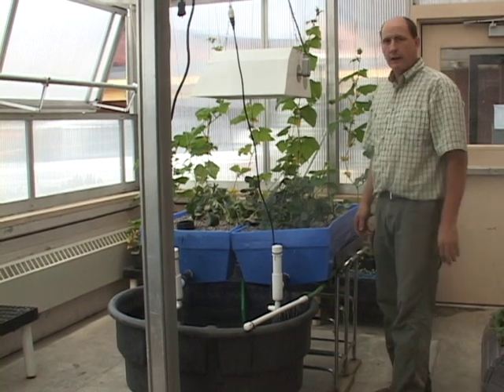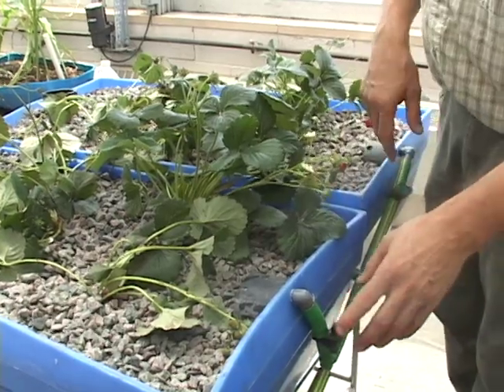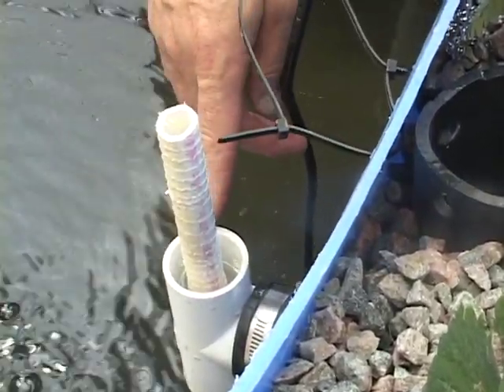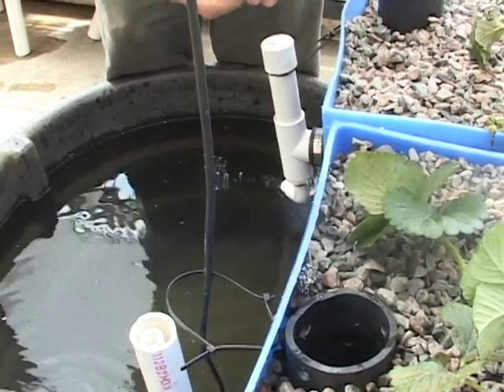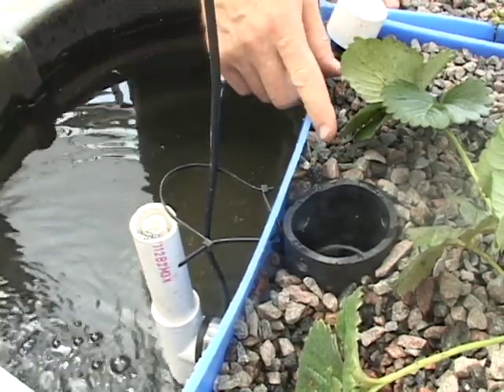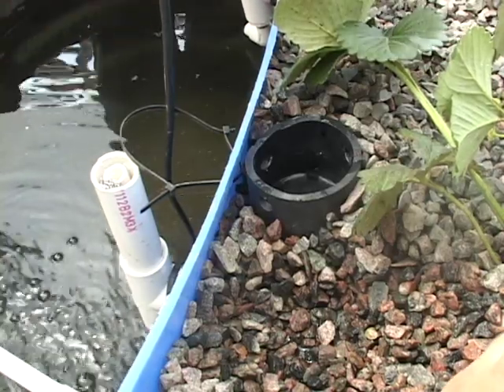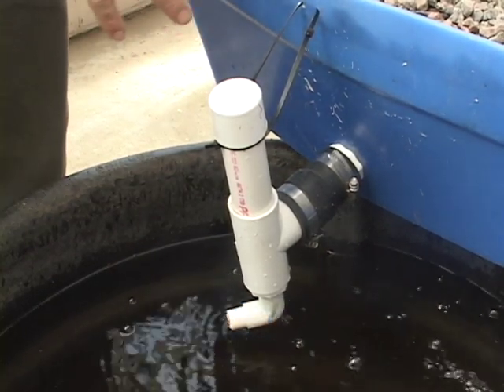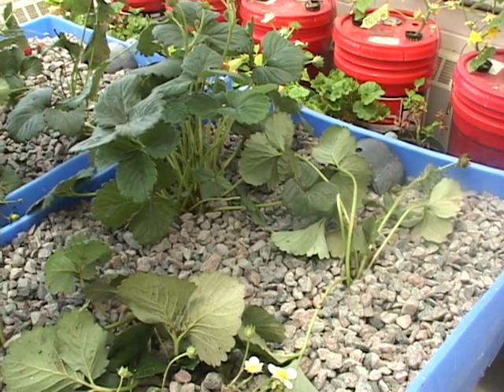Innovations in Agriculture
Gleason Walley discusses his modification to the standard bell syphon aquaponic system, and all of the componets. What makes this a true innovation is that it is an external Bell syphon rather than an internal in the tank, making it much easier to adjust.